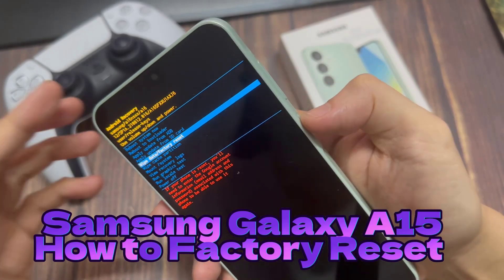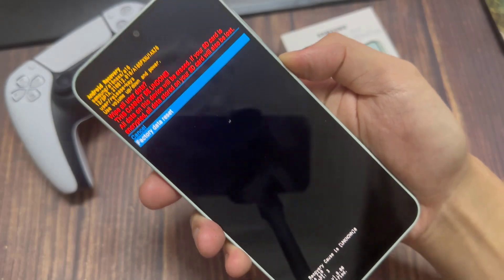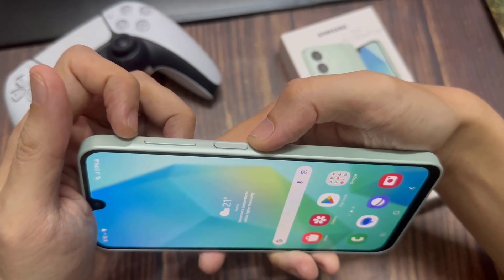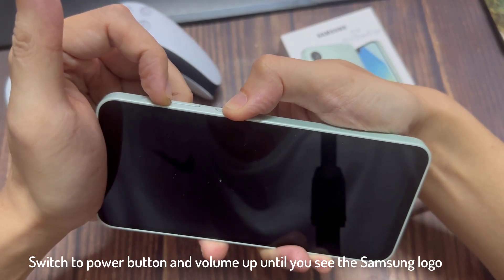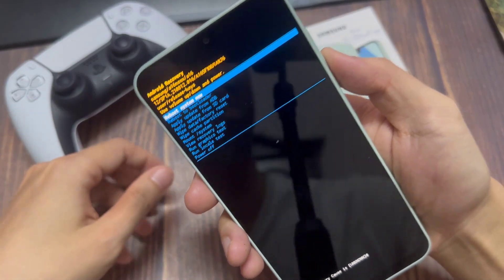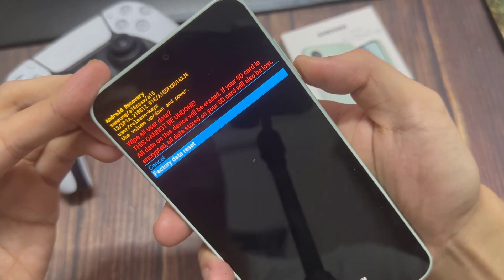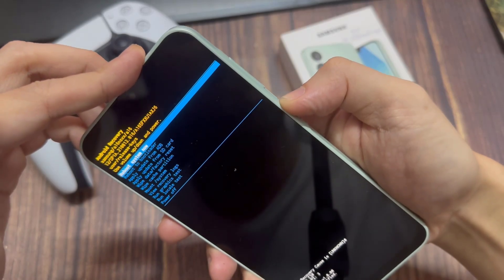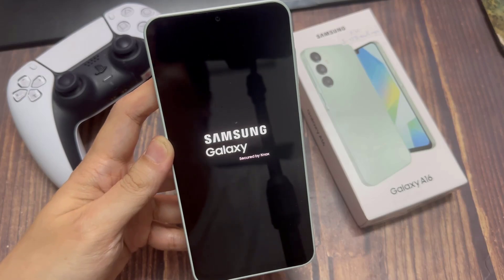Samsung Galaxy A16: How to Factory Reset (Hard Reset)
In this video, learn how to factory reset (also called hard reset) your Samsung Galaxy A16 5g or 4g. It simply takes a few minutes to complete and is simple. This is helpful if your Galaxy A16 isn't working properly or if you want to sell it. Additionally, your SD card will be erased.
How to Factory Reset (Hard Reset) on Samsung Galaxy A12:
How to Factory Reset (Hard Reset) on Samsung Galaxy A13: